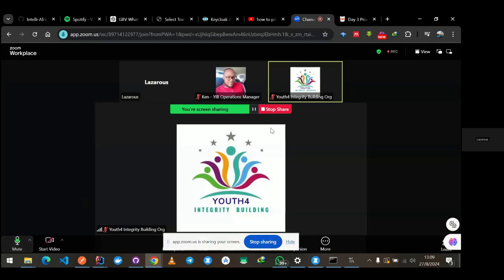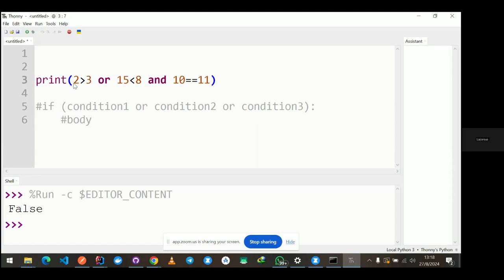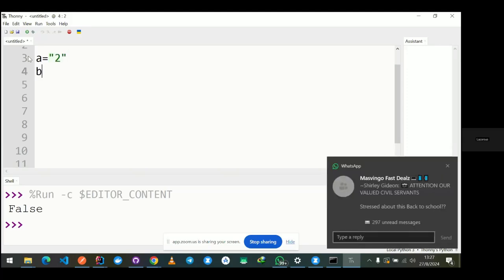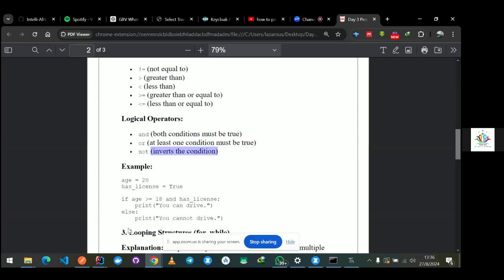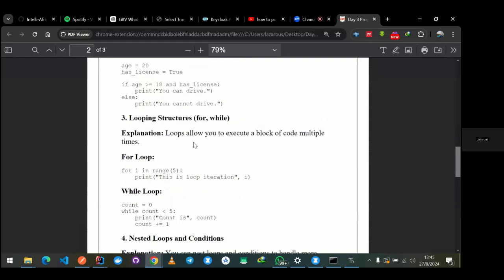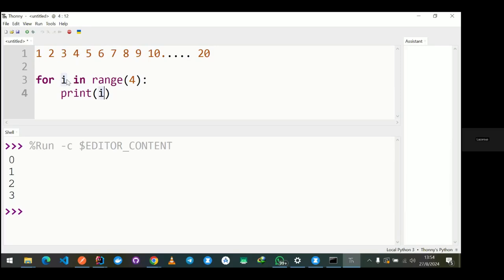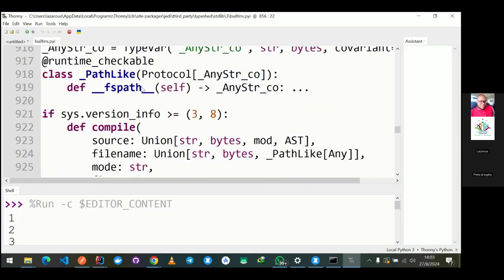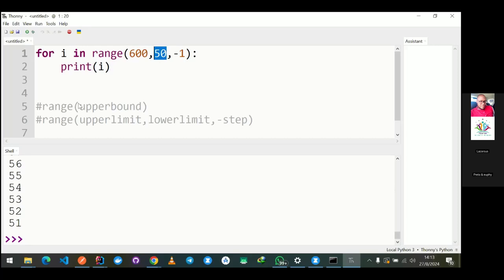Chanuka Na DigiSkills: Programming Session_5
Covers comparison and logical operators, as well as for loop.